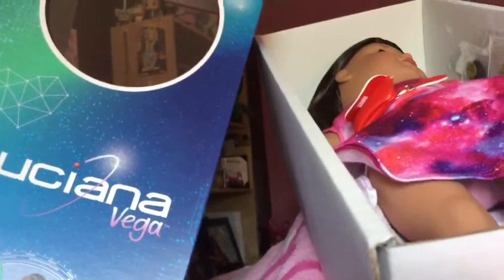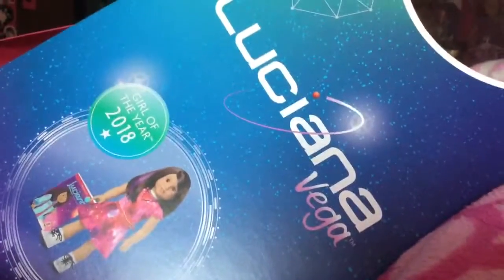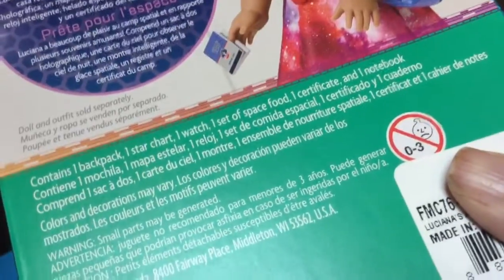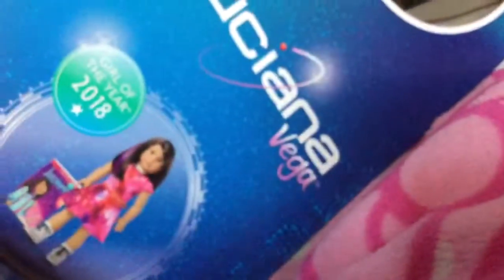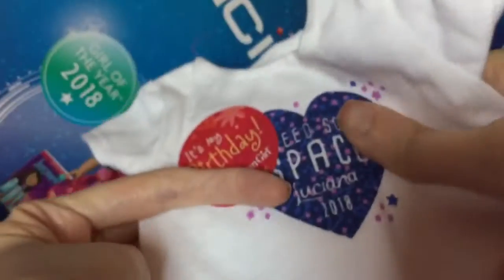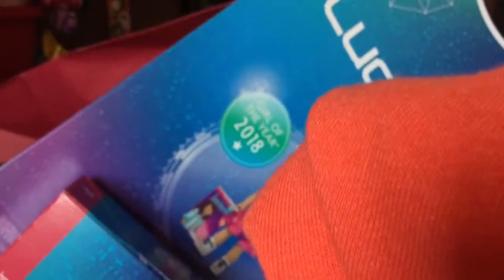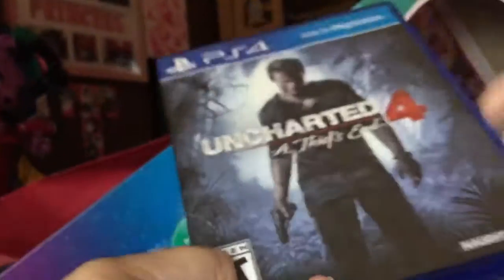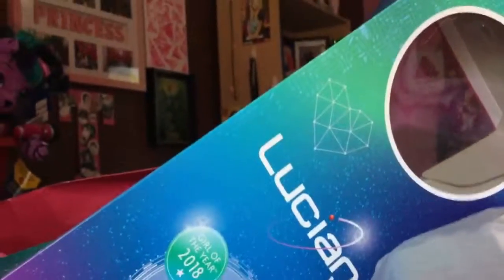Stuff I Got From Kansas City (1/20/18)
Here’s stuff I got from Kansas City.